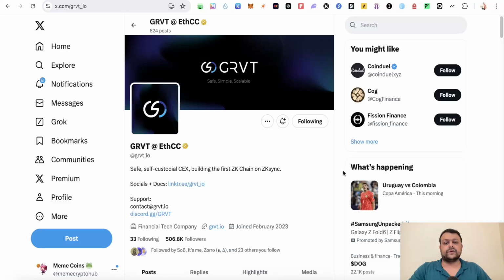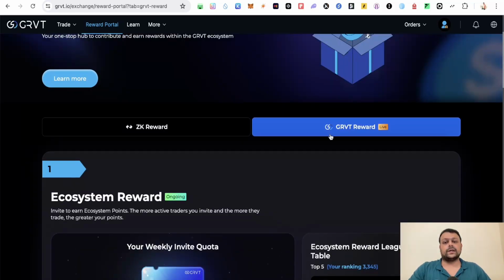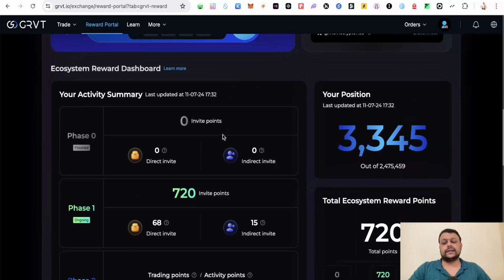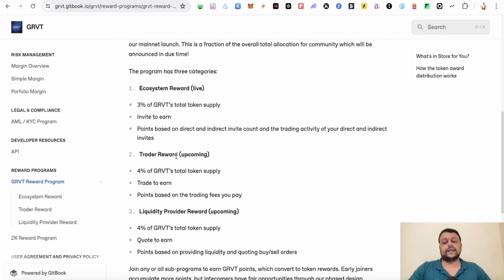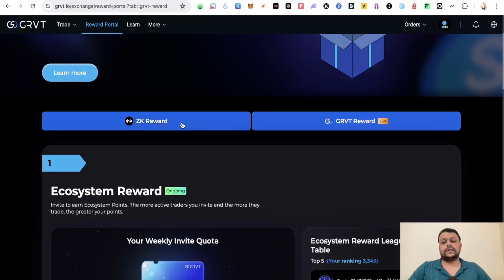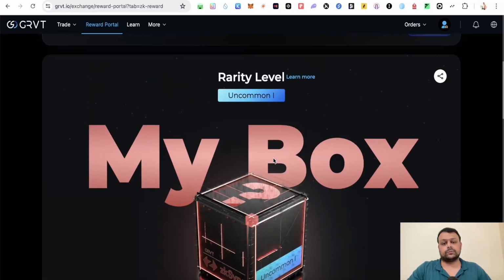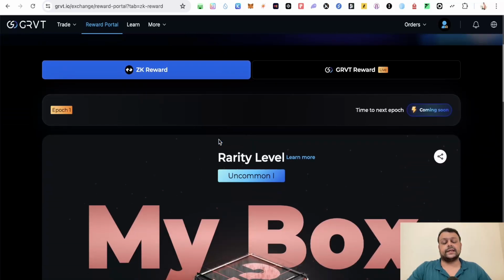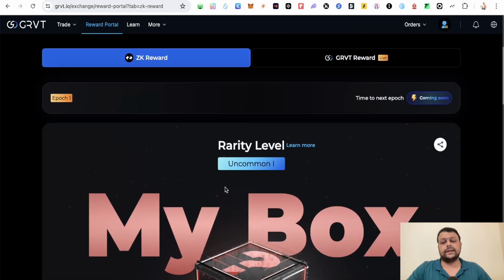ZkSync $ZK and $GRVT Airdrop on GRVT CEX | 2 in 1 Airdrop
Code: 1stq
🟢 $9,210 Signup Bonus + Other Benefits on Toobit: